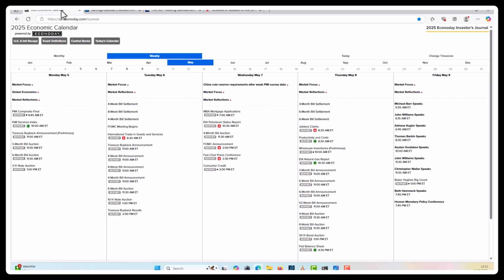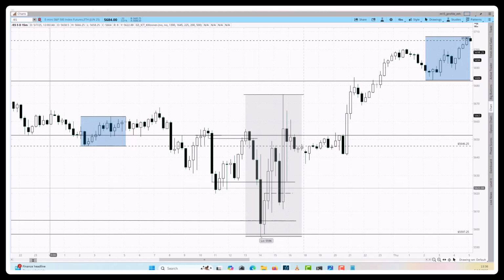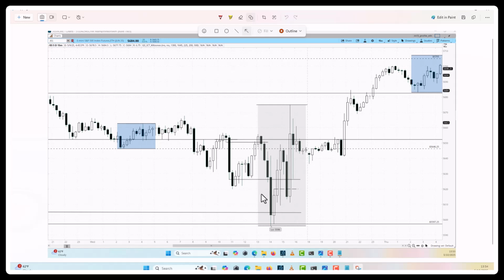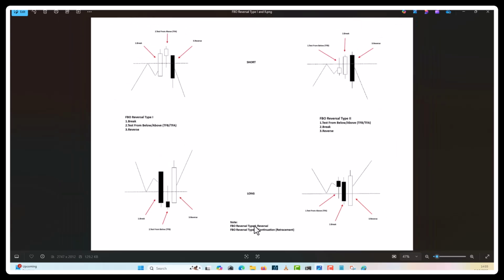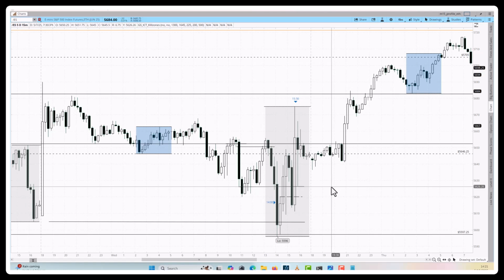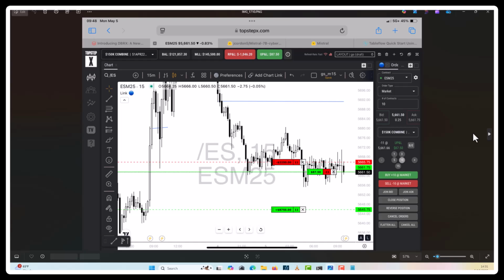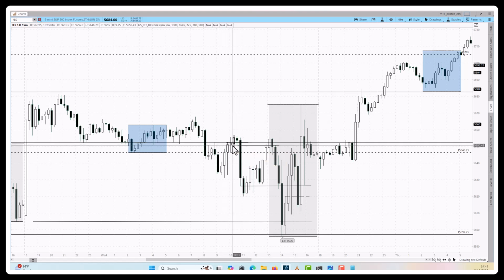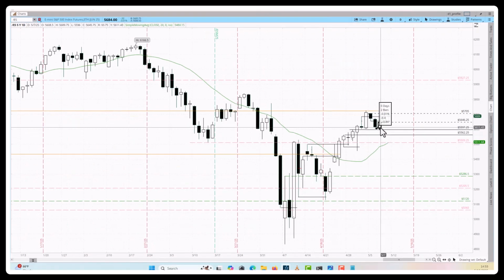End of Week Review w19q2 - May 09 2025